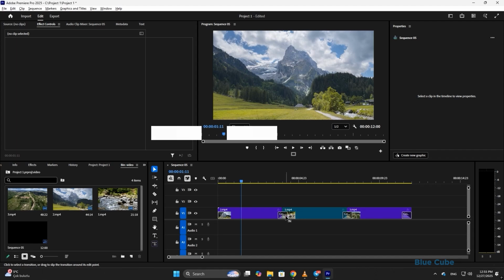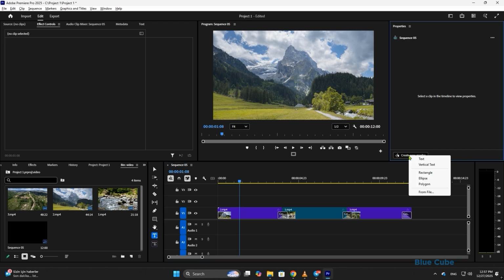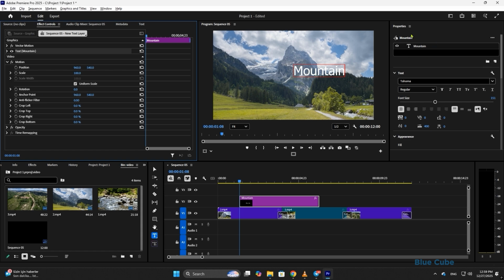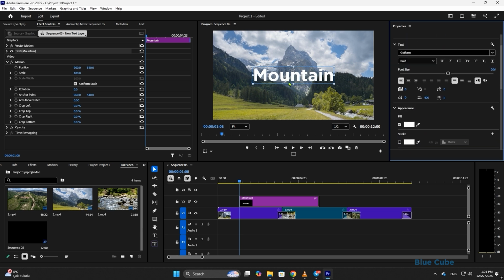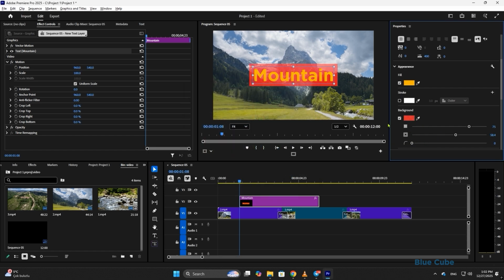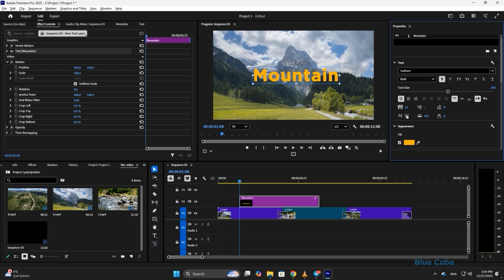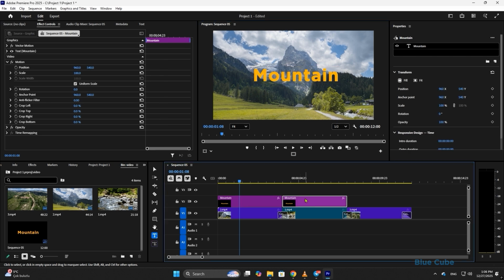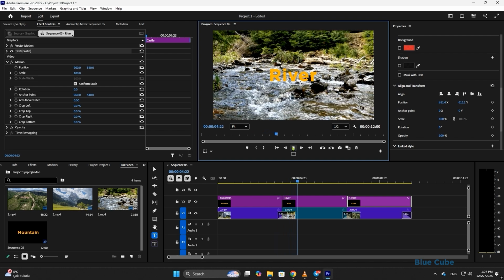How to Add Text in Premiere Pro | Beginner Guide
Hi everyone! 👋 Welcome to this Adobe Premiere Pro tutorial! This video demonstrates how to add text to video clips in Premiere Pro, focusing on two methods including the Type tool for horizontal text placement. Learn essential video editing techniques that will improve your workflow and help you edit faster and cleaner. This tutorial is perfect for beginners and anyone wanting to improve their how to edit skills in Adobe Premiere Pro.

► TIMESTAMPS
00:00 Introduction
00:05 Type Tool Method
00:49 Graphics Panel Method
01:22 Text Settings
02:13 Align & Transform
03:00 Text Styling
04:20 Formatting Options
05:00 Duration & Duplicate
06:22 Final Preview